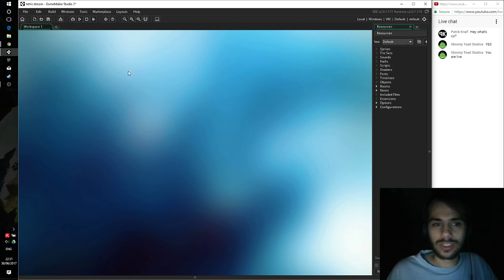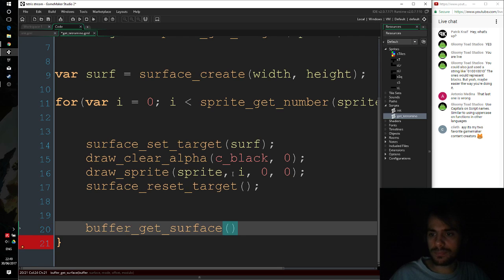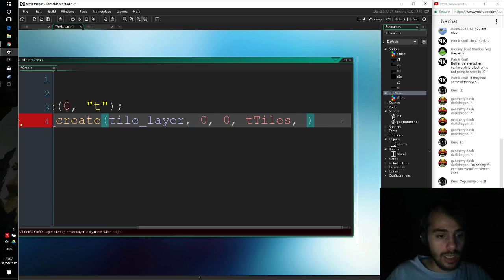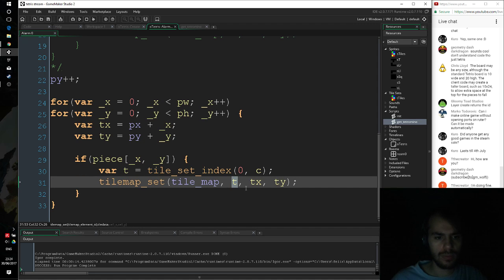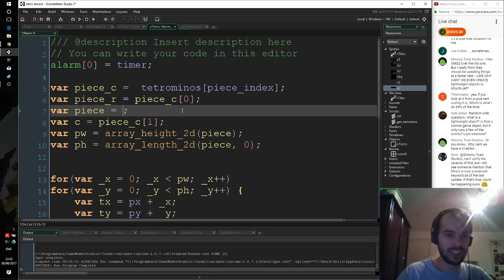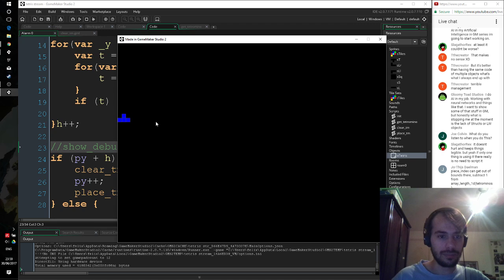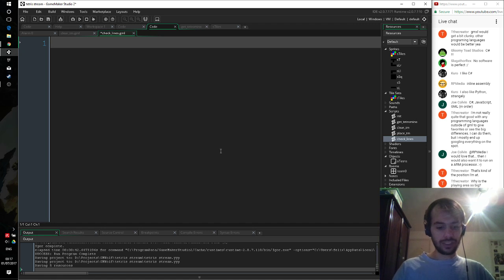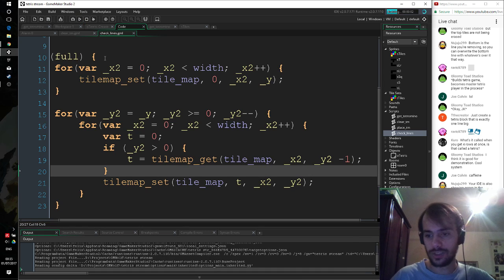Tetris game in GameMaker studio 2 - Livestream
Todays livestream will focus on atempting a tetris game.